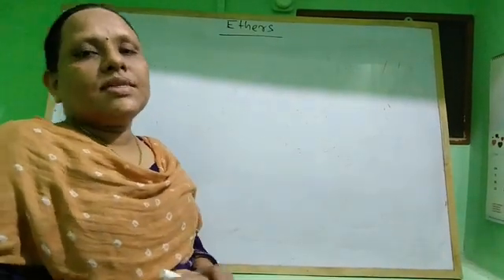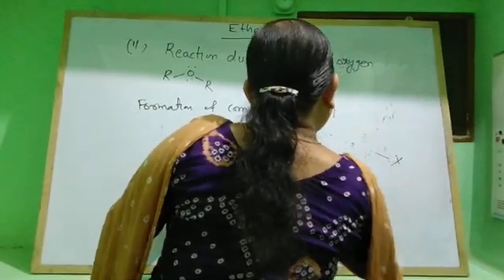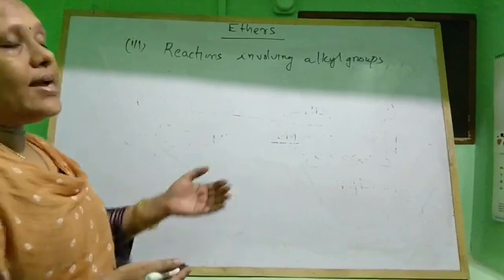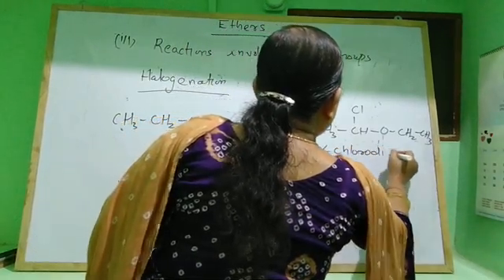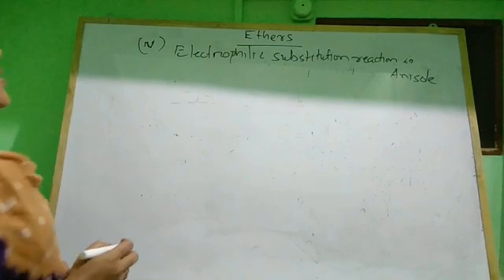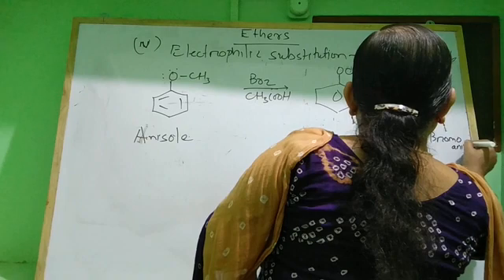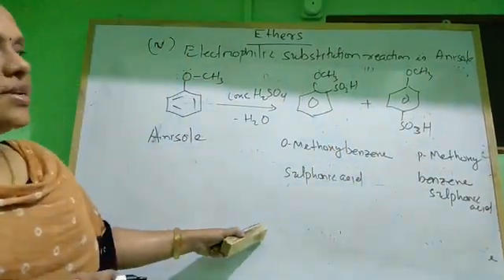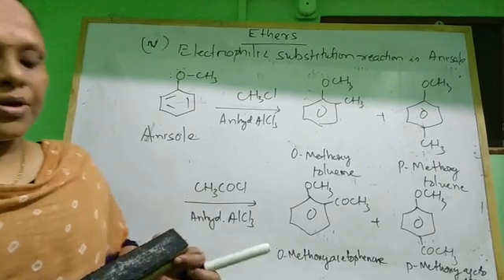Properties of ethers-2